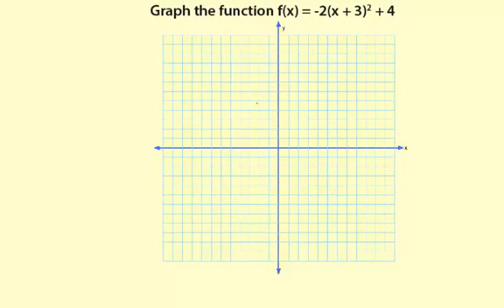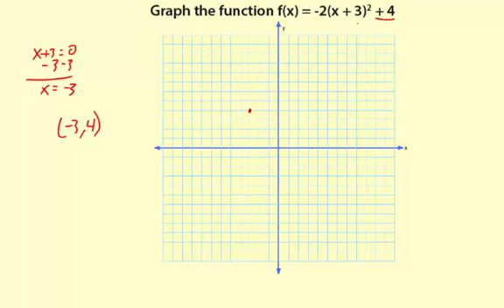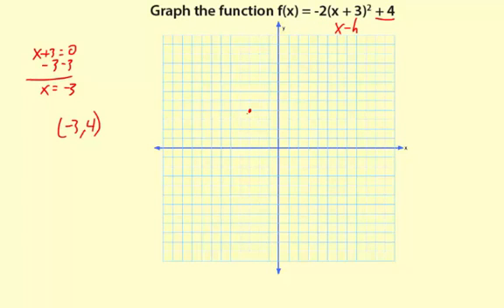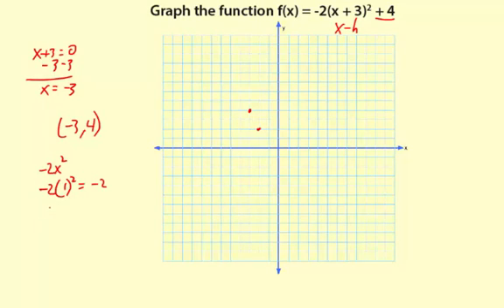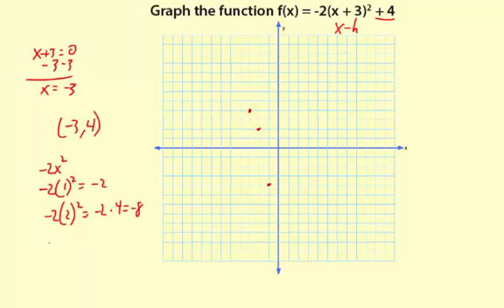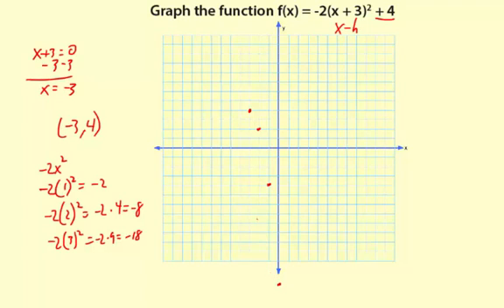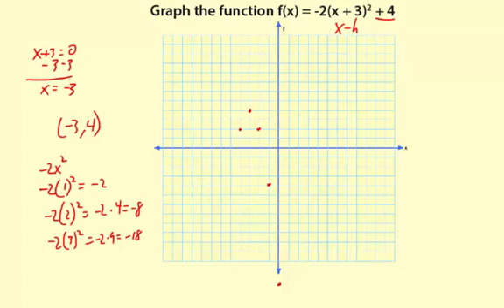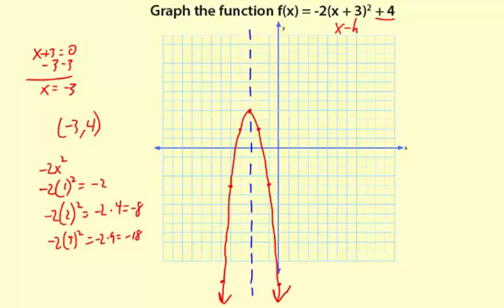09graphQuad1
Graphing a quadratic function